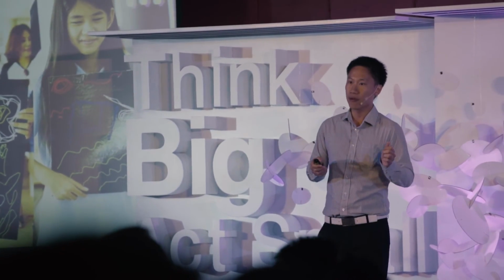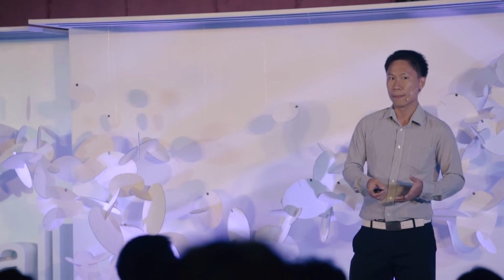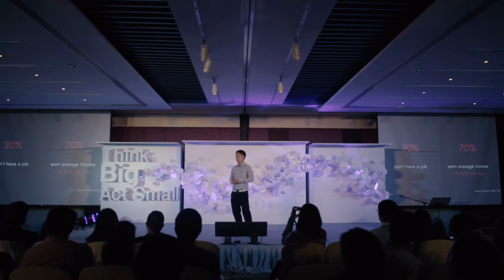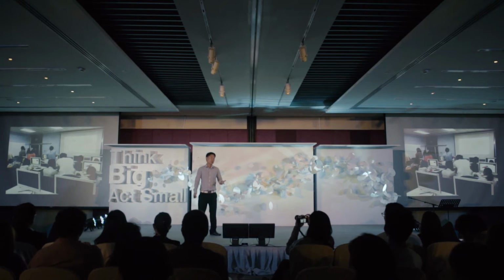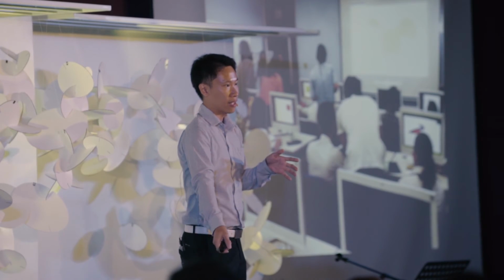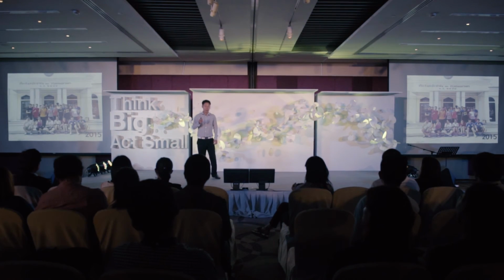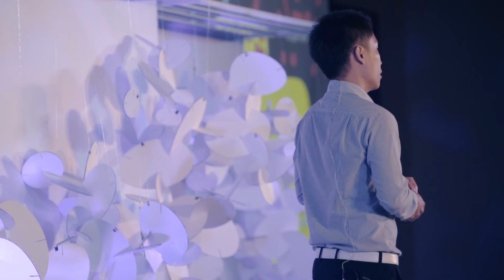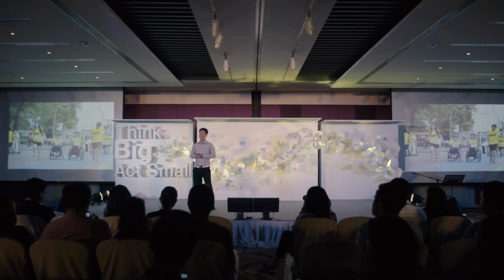GSVC Global Finals 2016 | Symposium : CHATCHAI APHIBANPOONPON